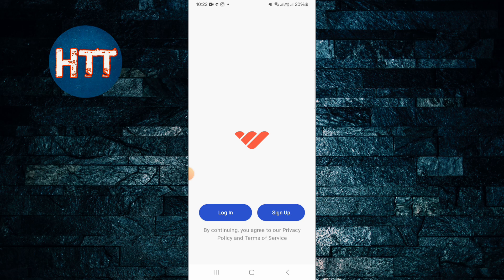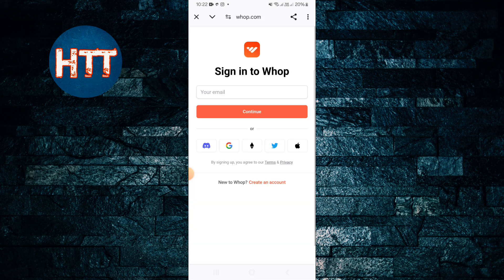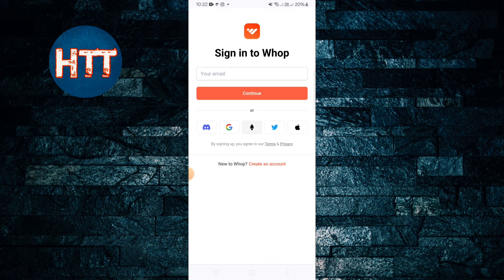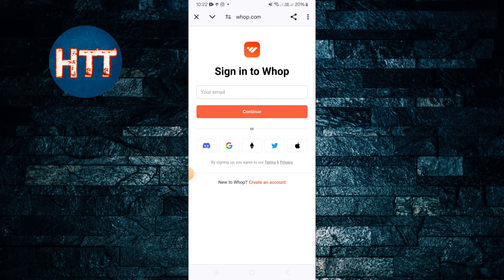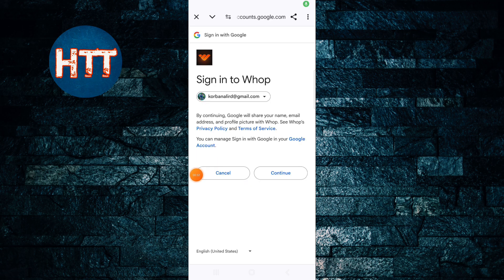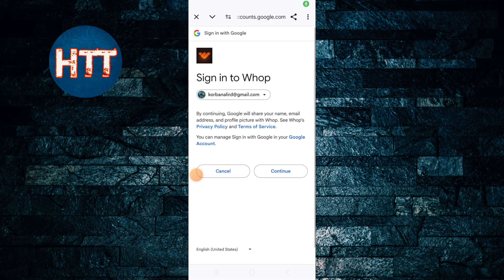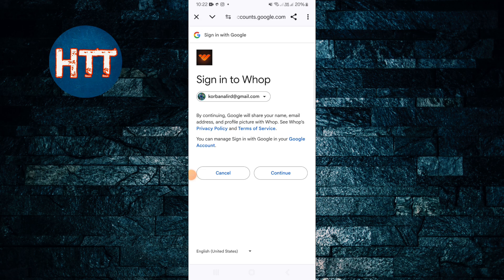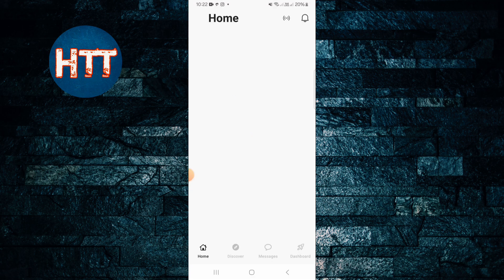How To Create An Account On Whop App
🆕📲 How To Create an Account on Whop App (2025 Guide) 🚀

Ready to join the Whop community? In this video, we'll guide you through the process of creating an account on the Whop App. Whether you're looking to explore exclusive digital products, join vibrant communities, or start your own business, Whop offers a platform to connect and grow. Follow these simple steps to get started!​

📥 Need assistance? Drop your questions in the comments!